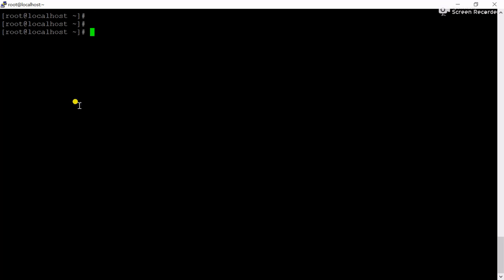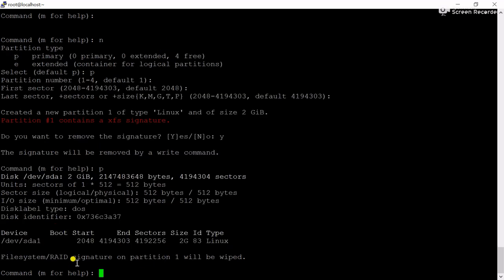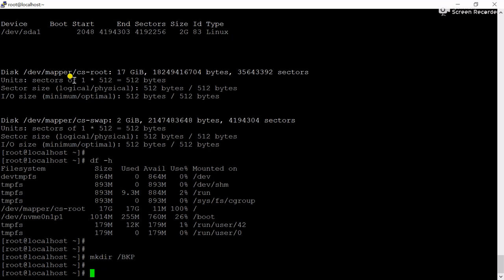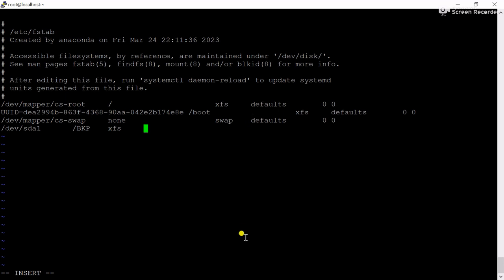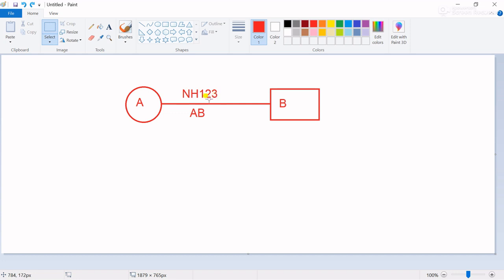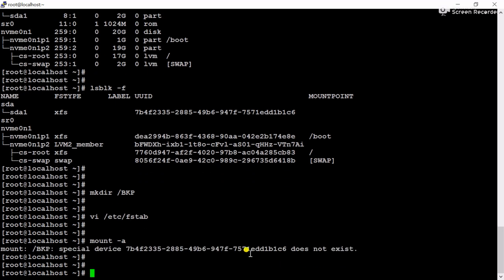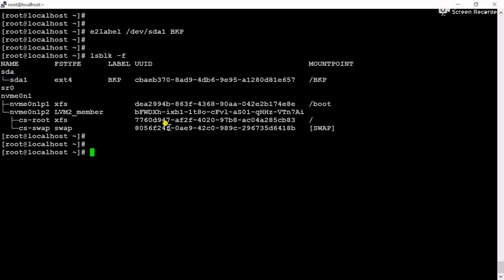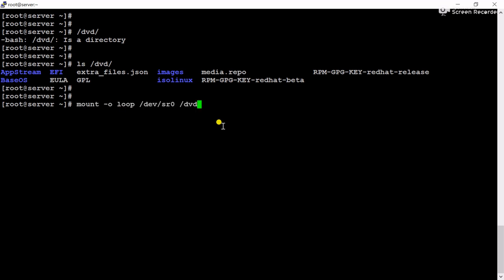Disk & Partition information in Linux | An Introduction to Disk Partitions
Hi Friends,
In this video, I'm going to teach you most Essential Linux Commands about disk and disk partition. This will be helpful for the beginners and developers.

Linux basic commands with example
Most used Linux commands
Essential command in Linux
Essential command in Linux with example
Essential command in Linux interview question
Linux basic command with example
Linux Essential commands every developer must know
Must Essential Linux commands for Beginners
Linux Server Basic Commands
Linux Commands Every Developer Must Know
How to create a filesystem in Linux and create it
How to create mount point in Linux
How do I find disk label
Assign a Disk Label to a Partition
How to Mount Partition Using Disk Label
Disk label in Linux
lsblk command
fstab configuration in Linux
fdisk -l command
How do I find my UUID
What is UUID in Linux
What is the command to find the UUID in Linux
What is the UUID of a file system in Linux
How can I view all UUIDs for all available disks
How to Find UUID in Linux
How to find UUID in Linux command line

Couse Details:
Total Online Class - 20
16 - Live Training Session
03 - Self Assessment & Discussion Session
01 - Doubt Clear Class
Other Video Link:
- Short Video